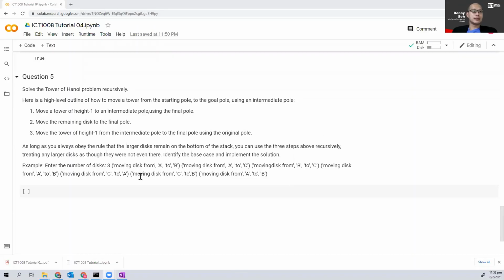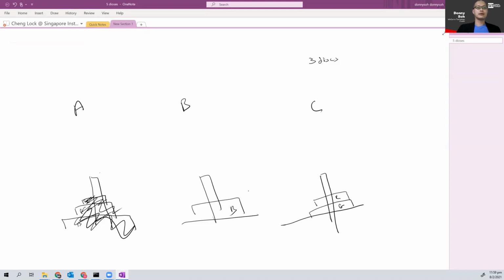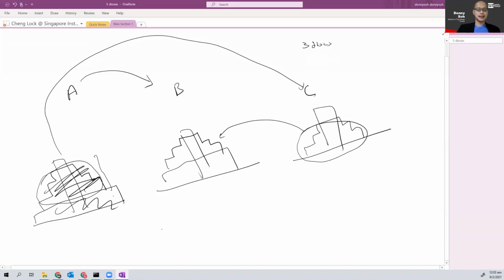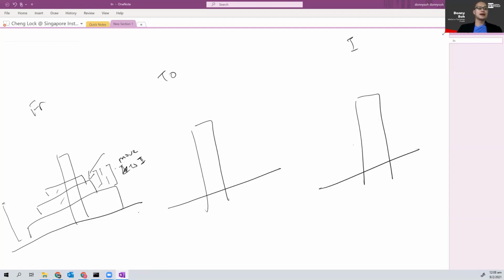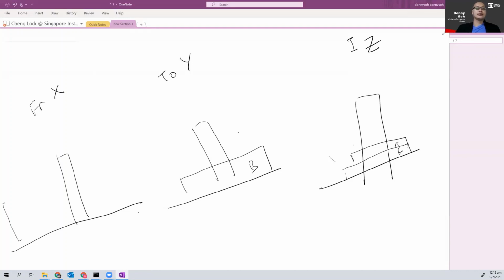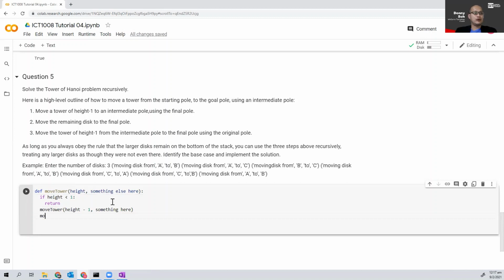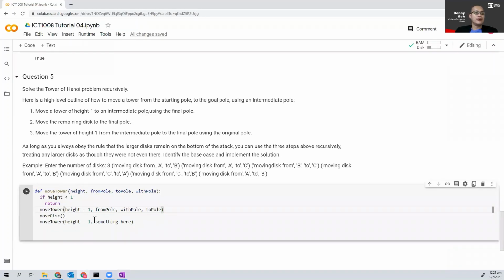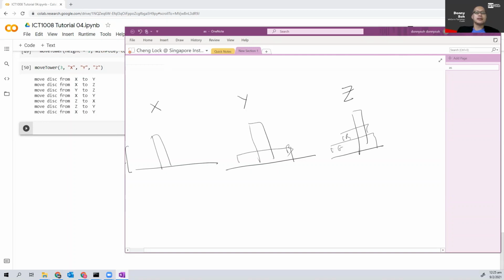1008 Tutorial 4 Question 5